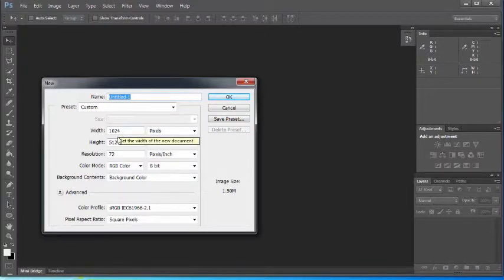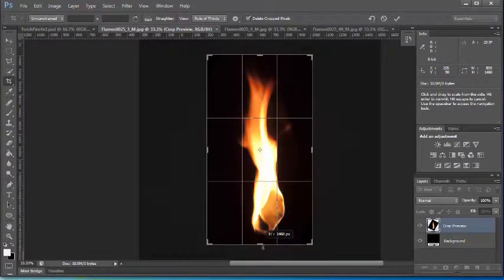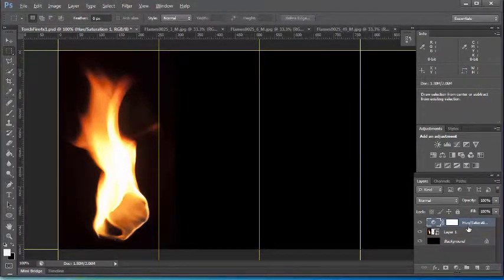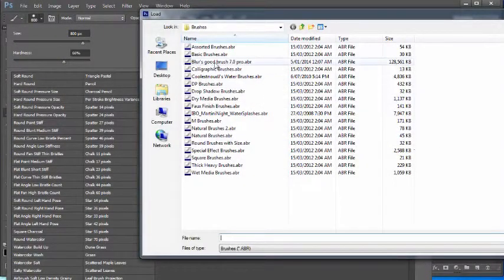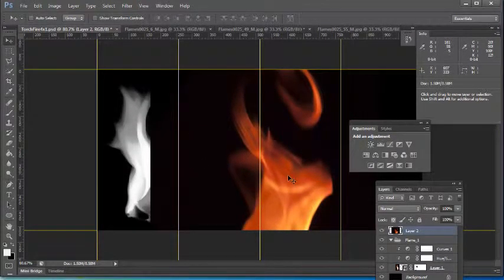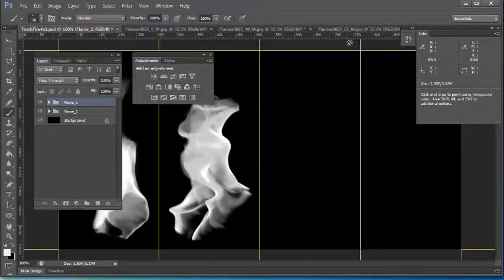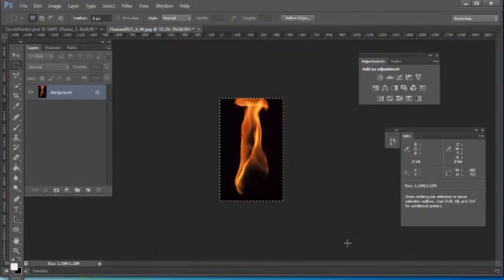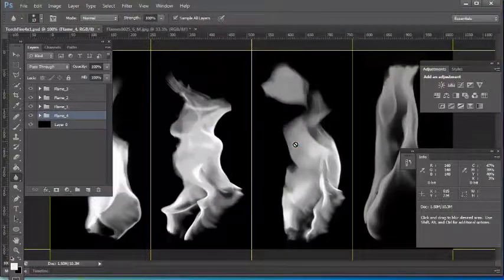ICAGAM515A Part05 Making the Fire Texture